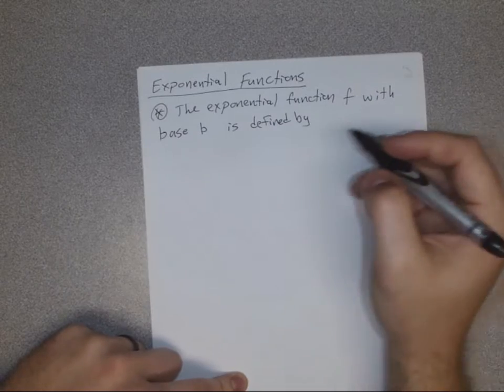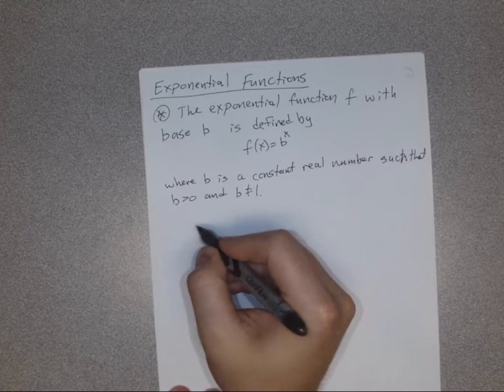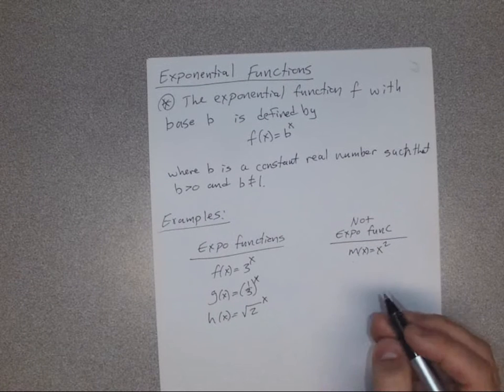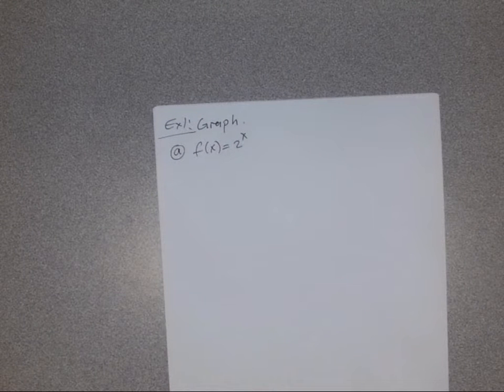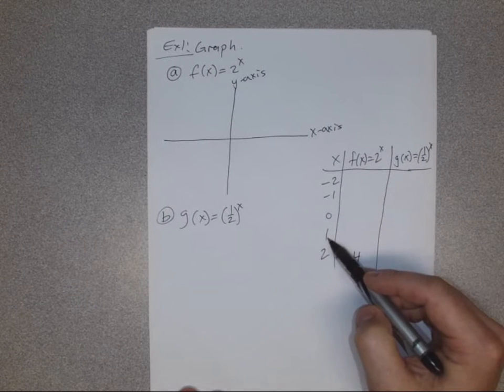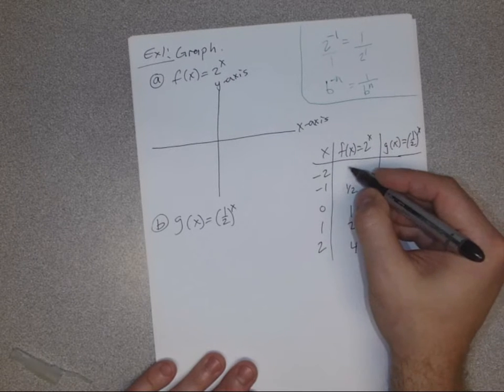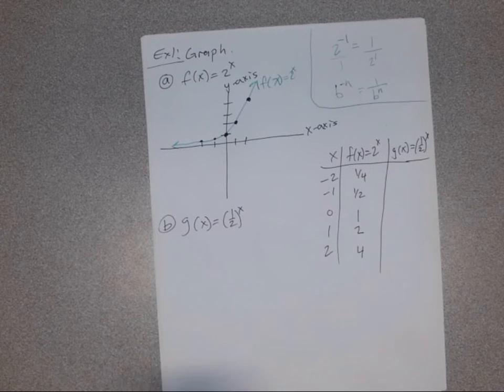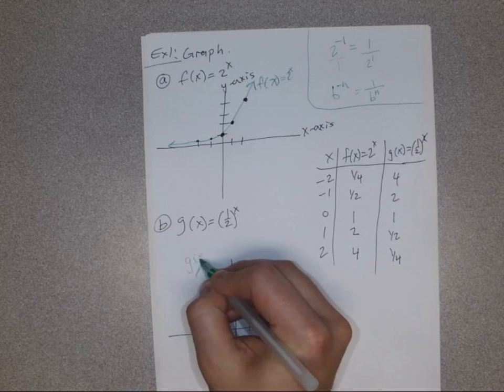Lecture 35 - Exponential Functions (Defn and graphs)